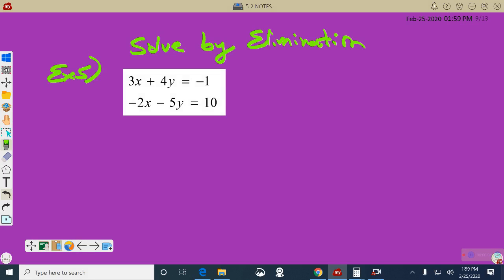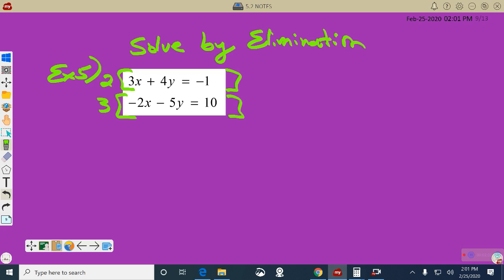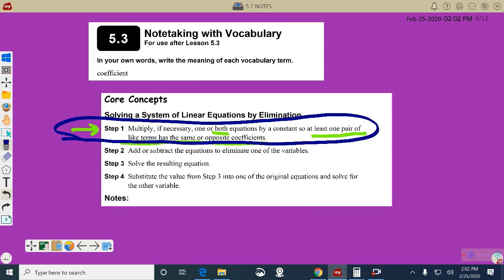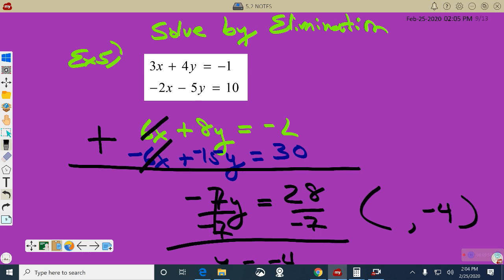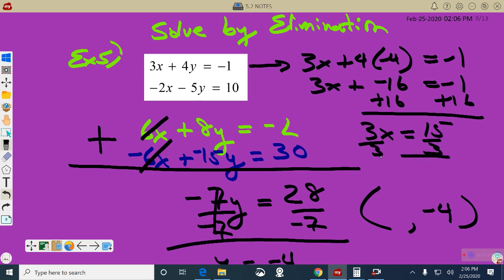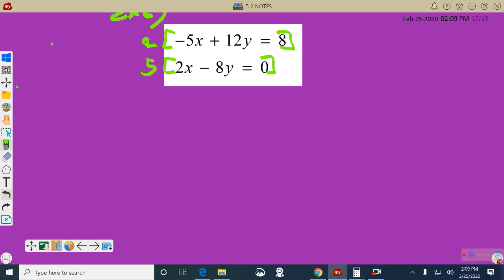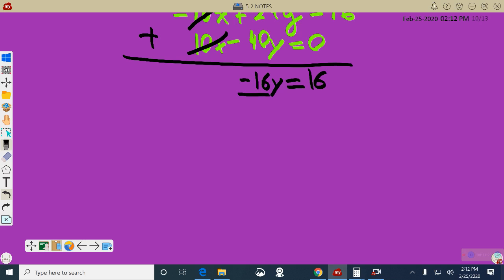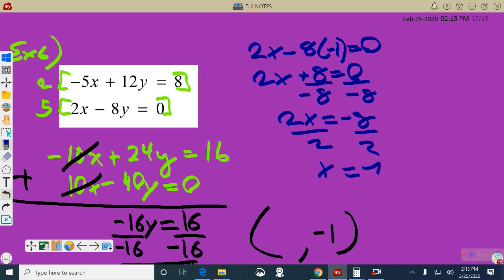5-3 NOTES PART 2